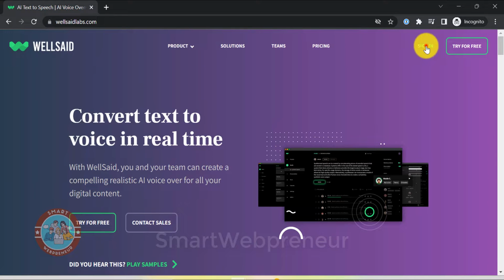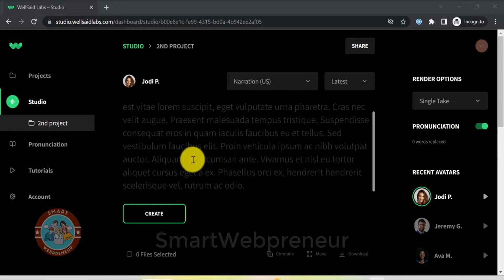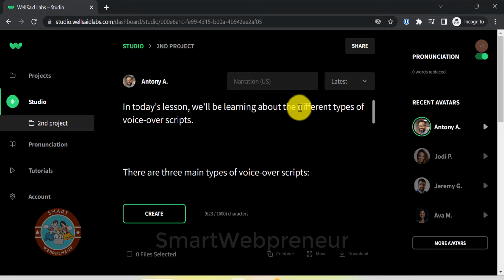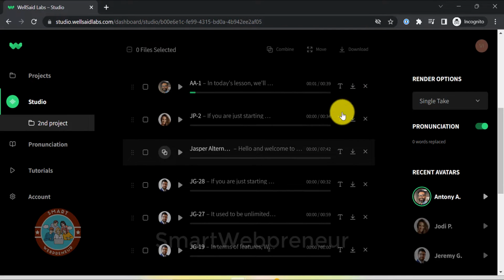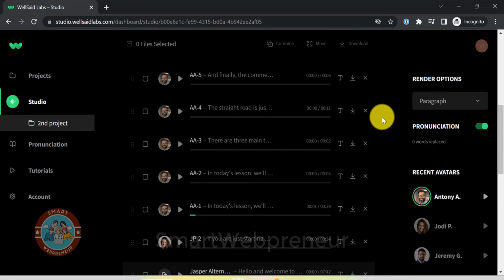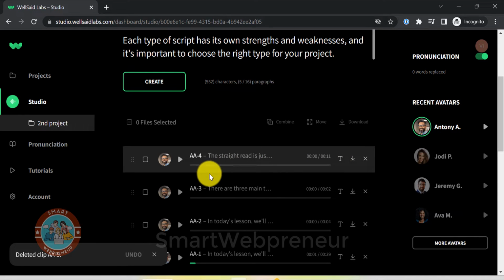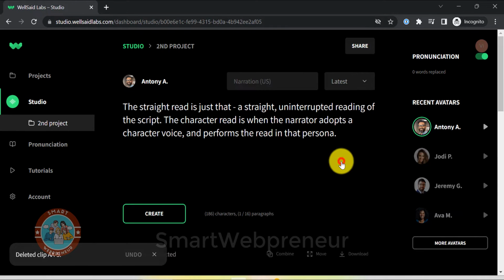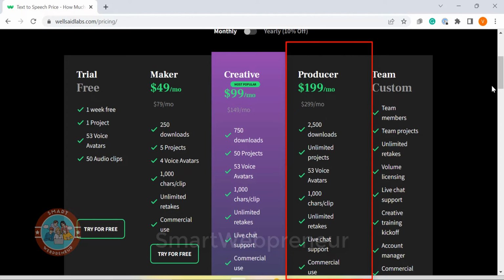WellSaid Labs Review And Voice Over Samples: Best AI Text to Speech Tool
In this video today I am going to review a product called WellSaid Labs, which is a text-to-speech platform that uses AI to create realistic-sounding voices.

You can choose from over 50 different voices, including both male and female voices.

In my opinion, WellSaid Labs is arguably the best AI text to speech software in the market today. Watch the video to find out more about the platform. I have also included some example voice overs for your reference.